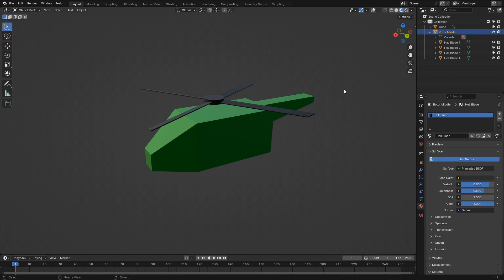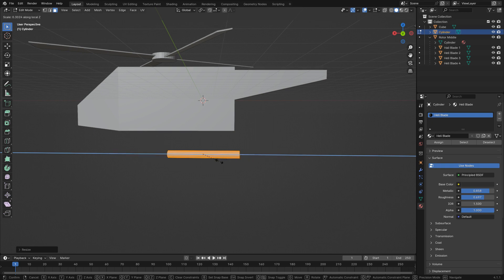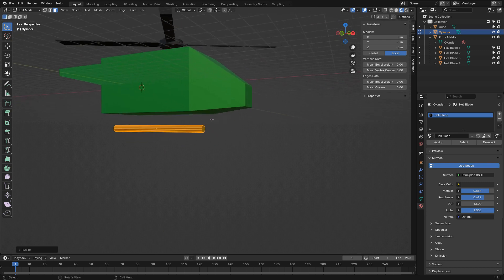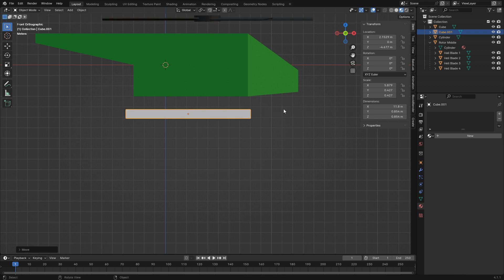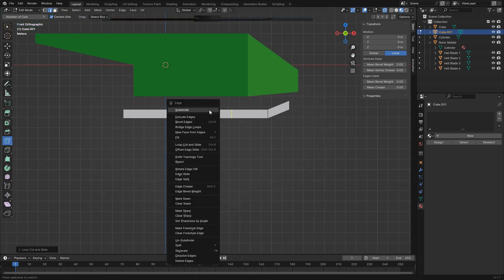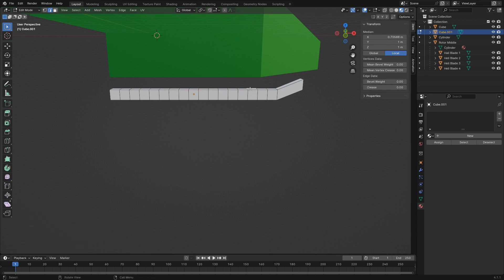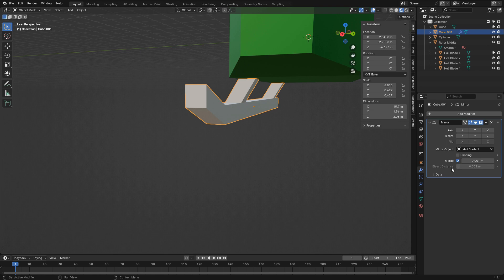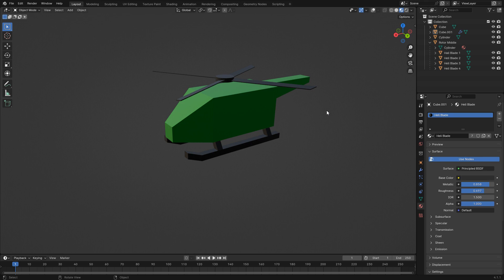Blender Journal: Helicopter Ep. 3 | Landing Gear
Episode 3 of the Blender helicopter project. Today we added some landing gear to our chopper. This one took extra time considering I restarted a few minutes in by replacing the cylinder with a cube. I know that there are Blender techniques I must be ignoring, but this series is mainly a way to hold myself accountable and actually apply what I've learned so far. I need to buckle down and learn about topology some time soon. I learn bits and pieces of topology hear and there, but not enough to confidently apply it to my builds. I'm just proud I figured out how to get the mirror modifier to work how I wanted. Let me know what you want to see worked on in the next episode.